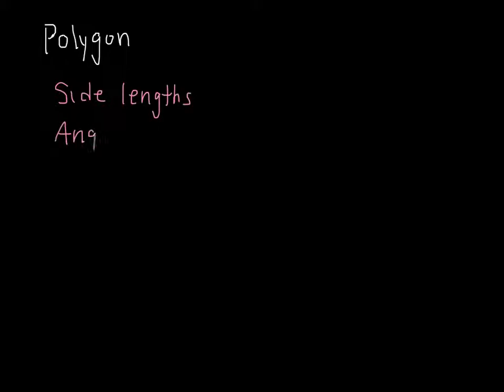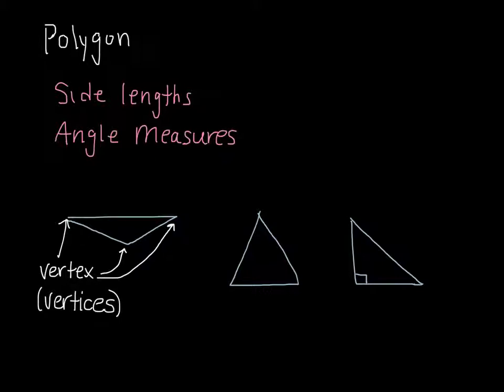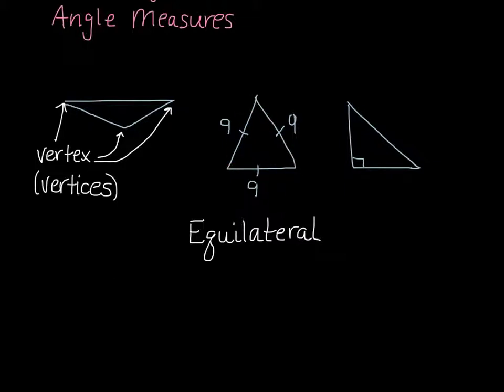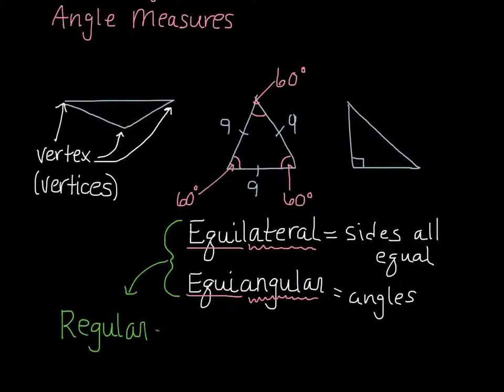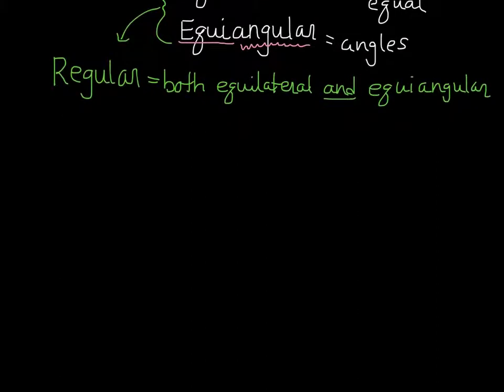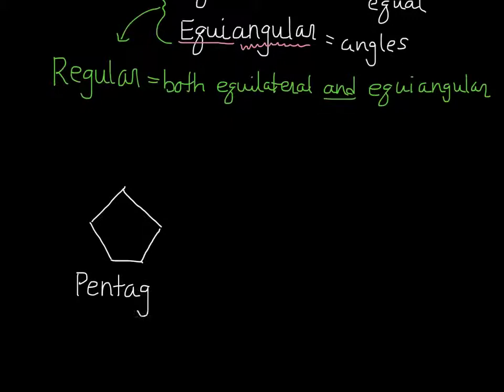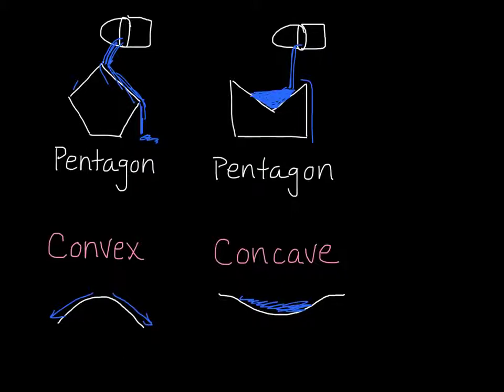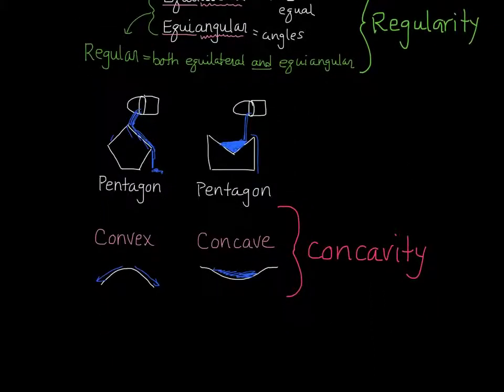Regularity and Concavity